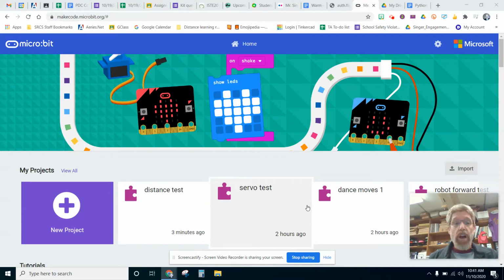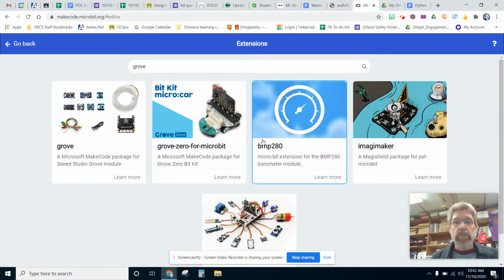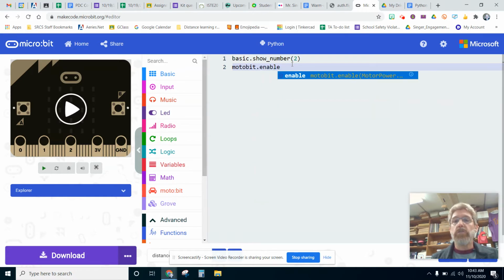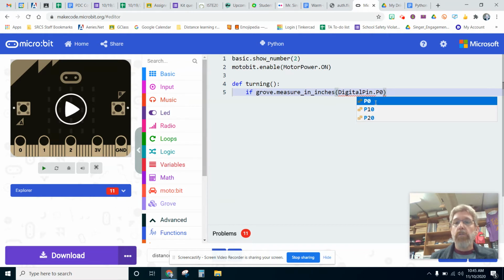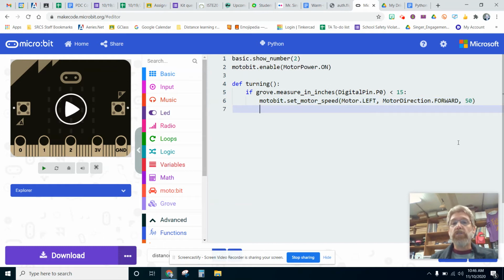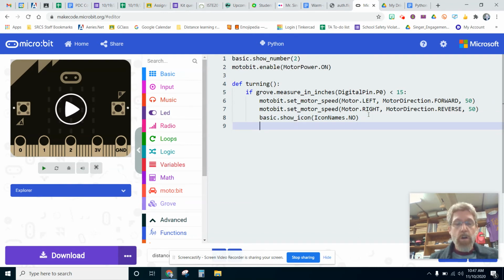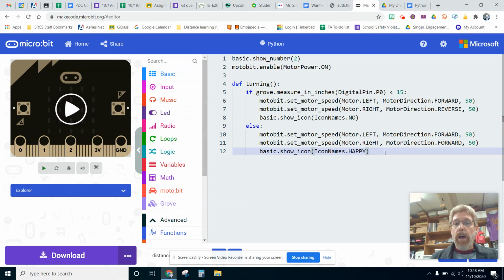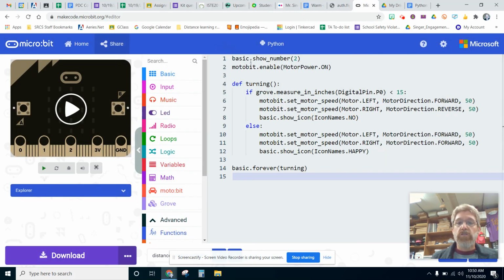Building a motobit turning program in Python